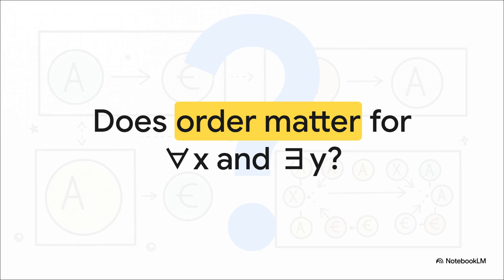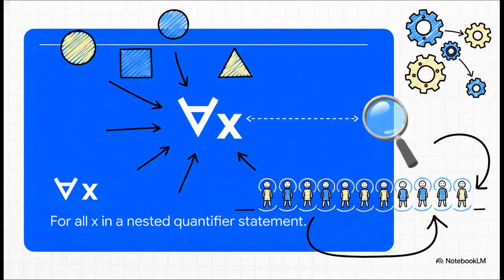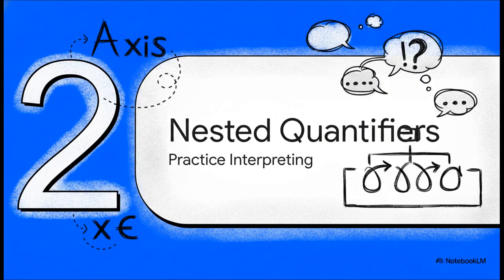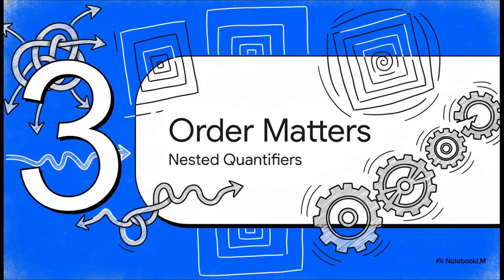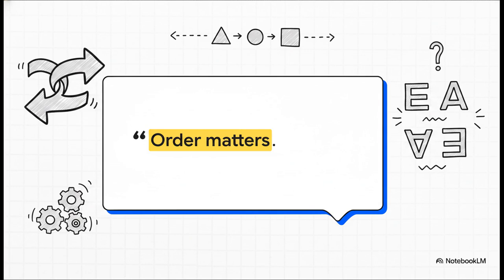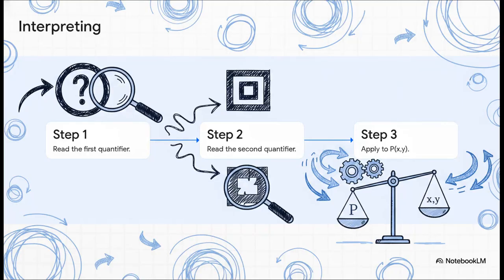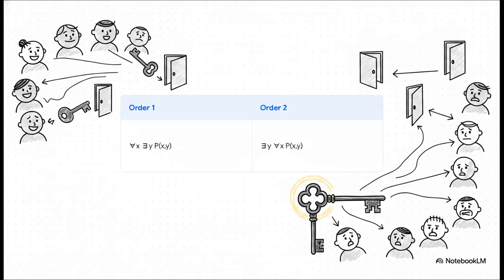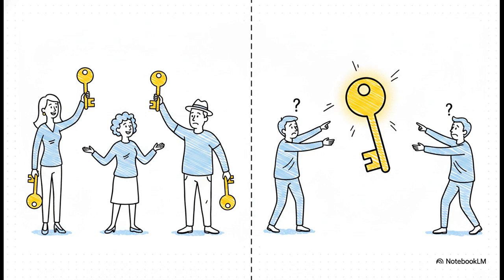Nested Quantifiers The Logic of Nested Quantifiers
..The Logic of Nested Quantifiers  explores the foundational principles of nested quantifiers within the field of logic. A central focus is the critical importance of sequence, as rearranging these symbols fundamentally alters the meaning of a mathematical statement. Specifically, the text highlights how universal and existential quantifiers produce distinct logical outcomes depending on their placement. By illustrating that the order of variables is not interchangeable, the author emphasizes the need for precise interpretation. Learners are encouraged to refine their understanding of these complex structures through the use of practical examples. Ultimately, the text serves as a guide for navigating the strict hierarchy inherent in symbolic logic.